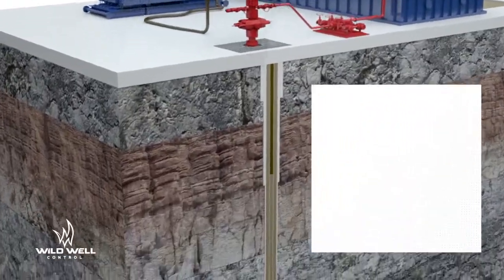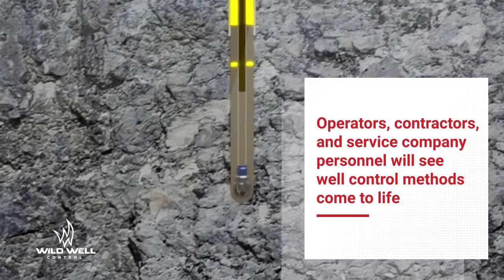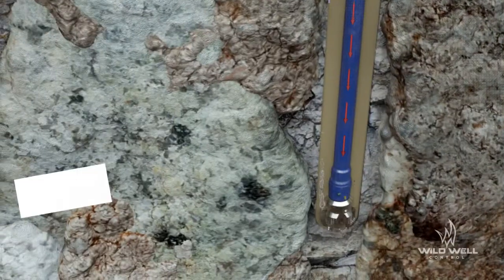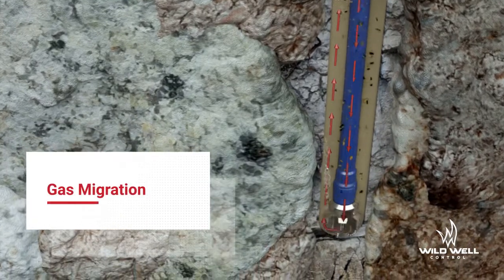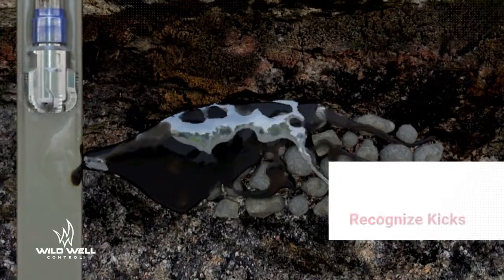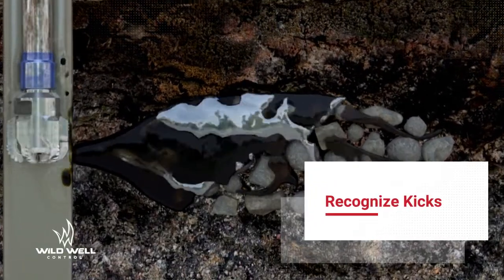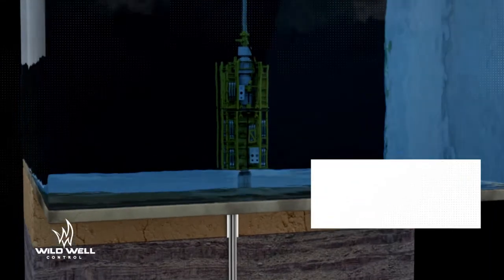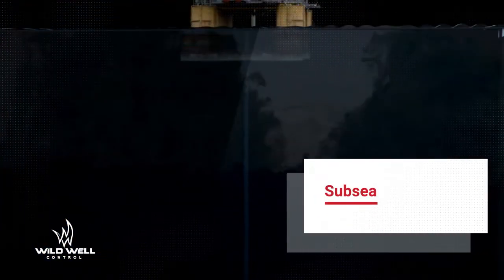Wild Well Introduction to Drilling Overview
Overview of Wild Well's online Introduction to Drilling. In this WellSharp course, students will be engaged throughout the 20 fully animated lessons and will gain a thorough understanding of topics like gas migration, identifying kicks, fracturing, and the drilling circulating system.  The training is designed for operators, contractors, and service company personnel to further grasp drilling and well control fundamentals.